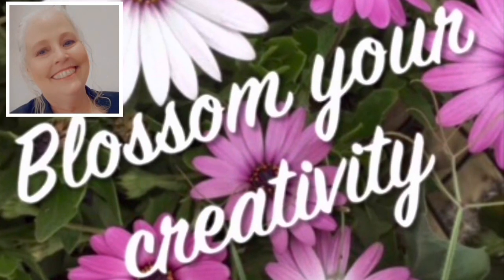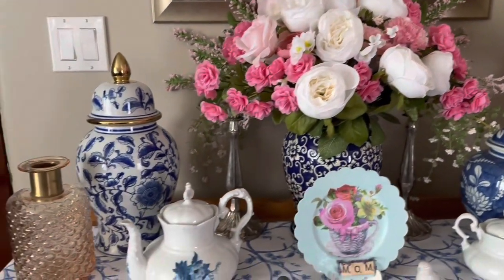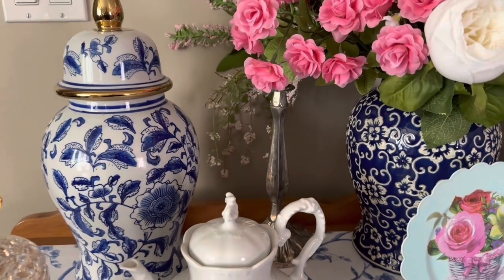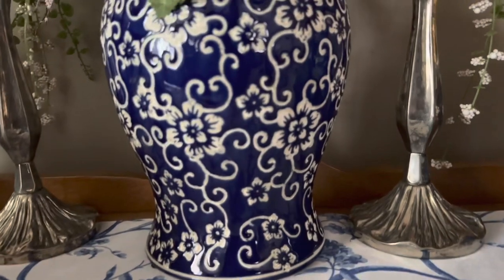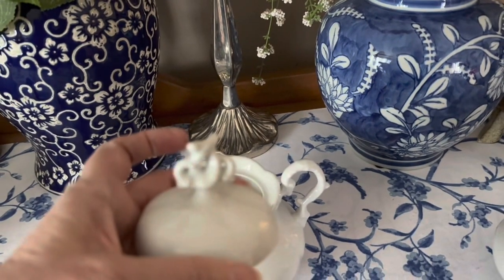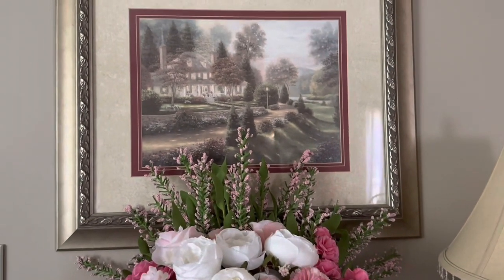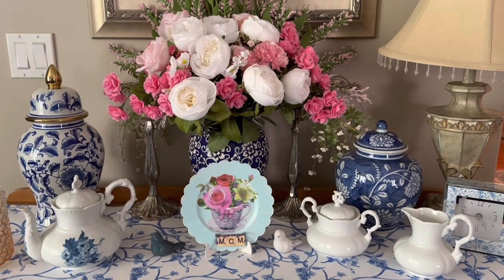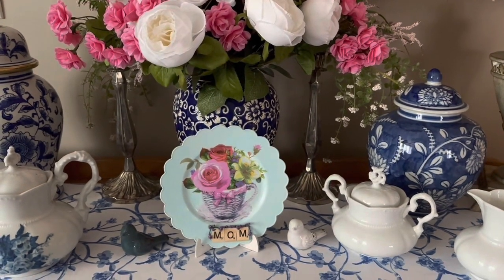Mothers Day Vignette / Sneak Peak DIY / Blossom Your Creativity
Hi my awesome friends “THAT’S YOU” I do appreciate you stopping by to see me newest video. Today I am sharing my Mothers Day Vignette. Hope you like it
I will be posting the DIY video of the mother plate on 5/9/23 hope you will come back to watch.

Blossom Your Creativity Channel was created for entertainment purposes for DIY projects and fake bakes for my viewers to following me on my journey to blossom my creativity while inspiring others to blossom theirs. 🌸

From time to time I will also share some home displays using my DIYs and some new things to me (AKA shopping hauls)

Now sit back, relax with your favorite beverage and enjoy my video and do t forget to leave a comment so I know what was your favorite thing about the video.

"I am licensed by Apple, Inc. to use i-Movie to edit my videos for use on YouTube and use of music library

Music from YouTube studios
Intro Song title: Easy stroll
Artist: TrackTribe

👍🏼Don’t forget to give us a thumbs up as it helps our channel 👍🏼